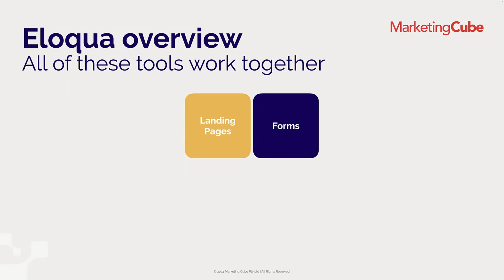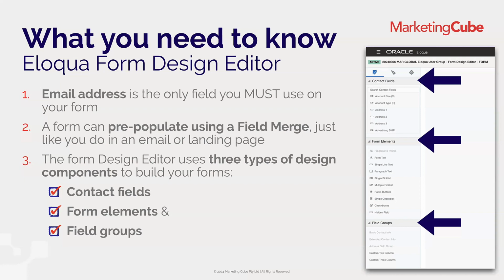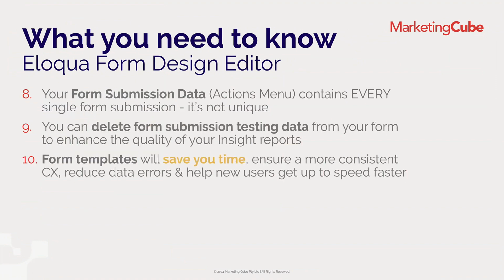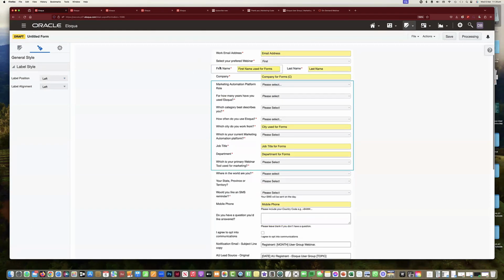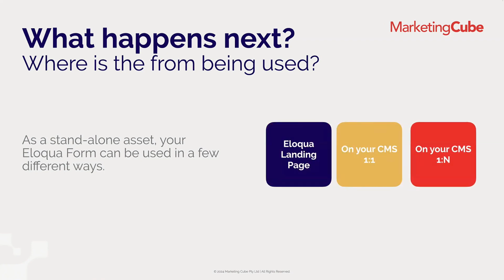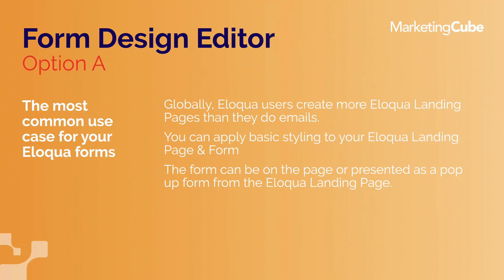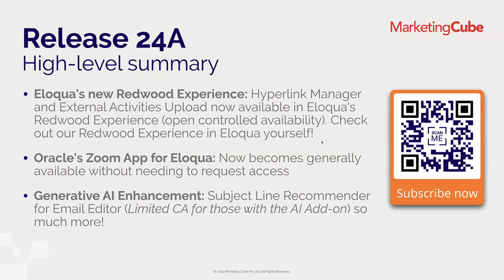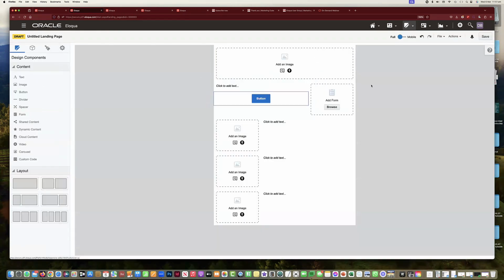Eloqua User Group | Form Design Editor - The Essentials | Asia Pacific episode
Forms are powerful tools. When designed well, they can automate much of your CX and ensure high-quality data is captured and passed to your CRM and other systems.